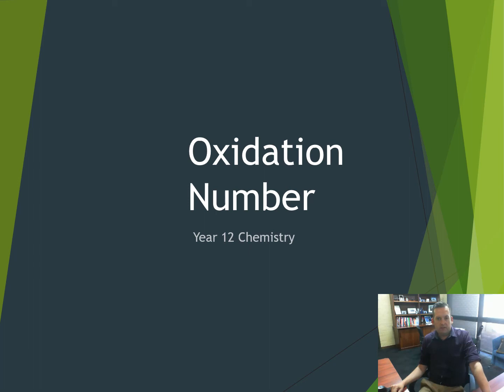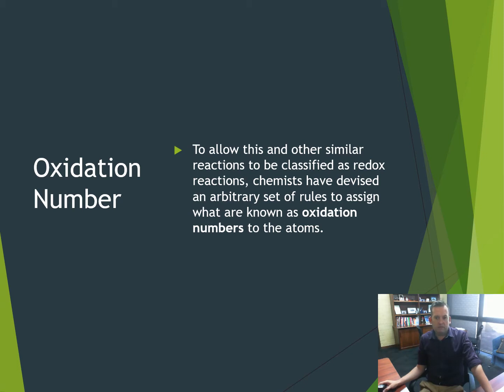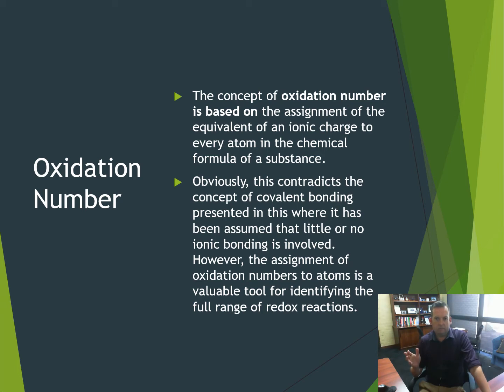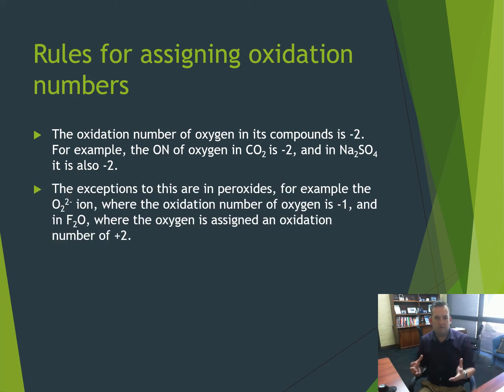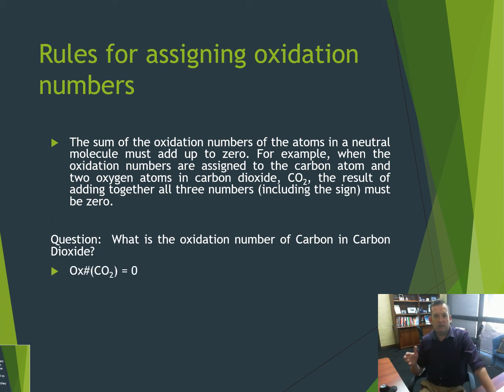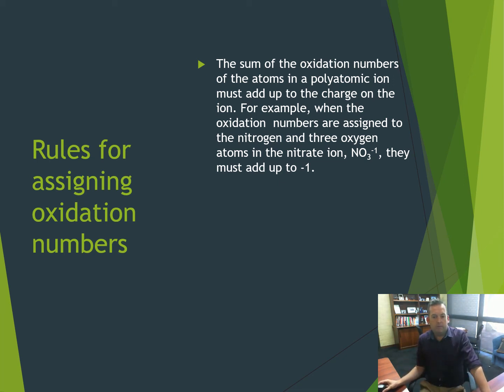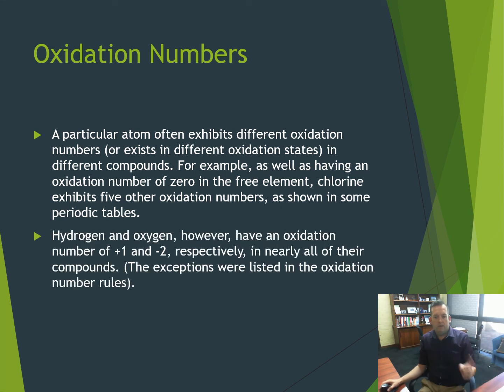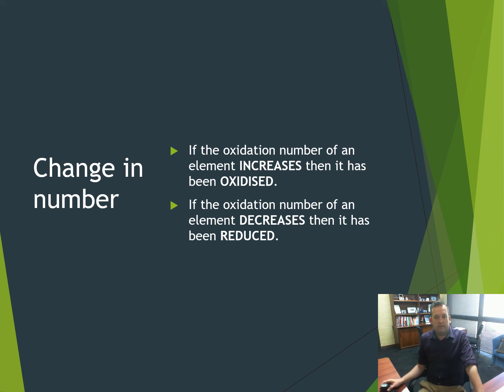Oxidation Number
A brief introduction to the concept of oxidation numbers.